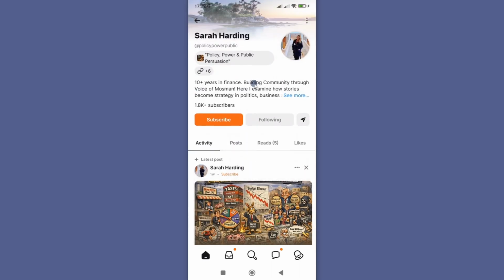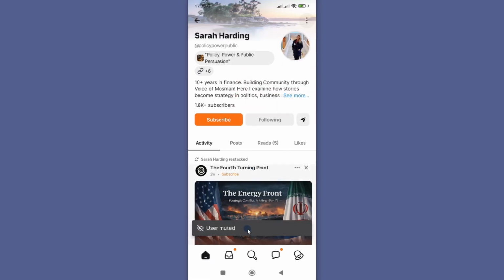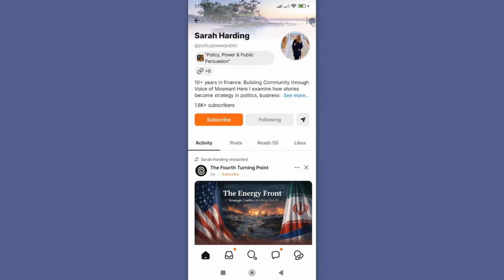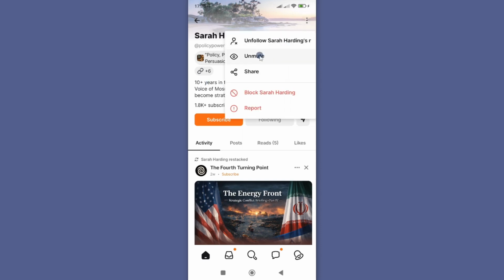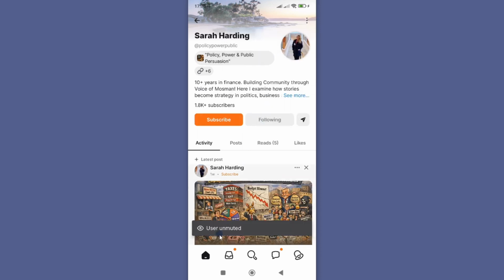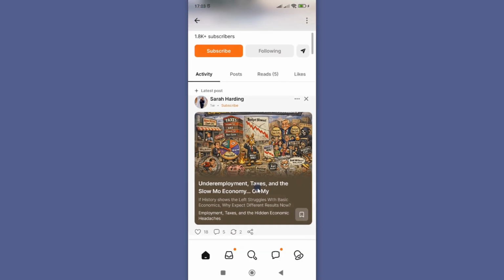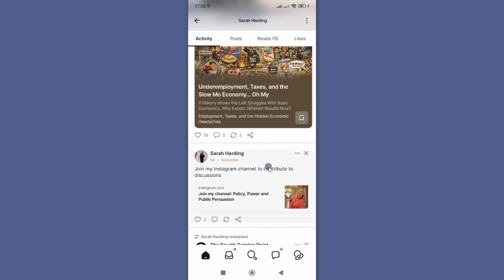How To Mute Account On Substack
In this video, you’ll learn how to mute a writer or publication on the Substack platform quickly and easily. This beginner-friendly tutorial walks you through finding the account you want to mute and managing your settings so you stop seeing unwanted posts without unfollowing.

👉 Watch till the end to learn how to mute any account on Substack without any confusion.

What You’ll Learn:

How to mute an account on Substack
Steps to manage muted accounts
How to stop seeing posts without unfollowing
Tips to organize your Substack feed